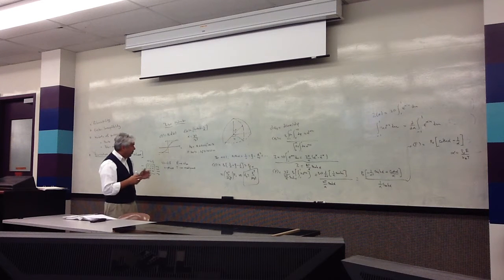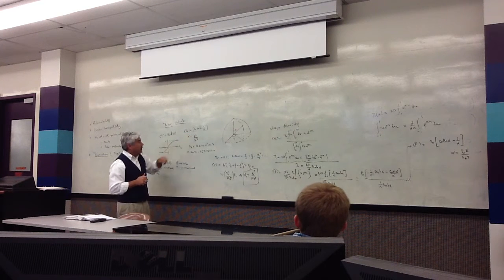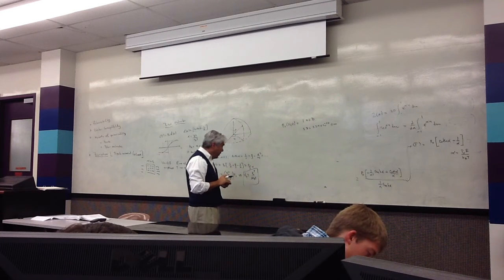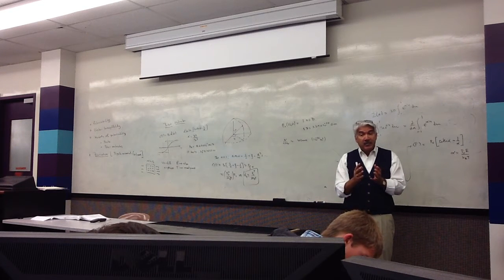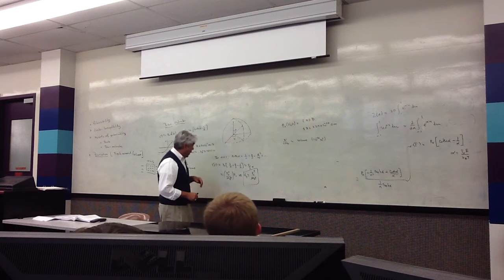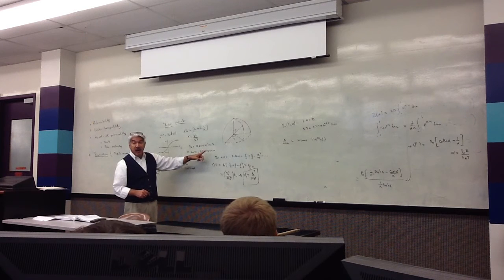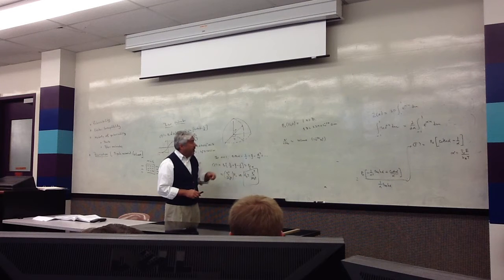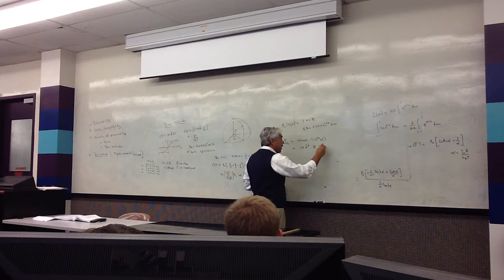E&M I Lecture 11/13 - Dielectrics II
Starting Chapter 6 on Dielectrics. Note on the three videos, I ran out of memory on my iPad so there might be some gaps while I fixed it to start recording again. Sorry for that!